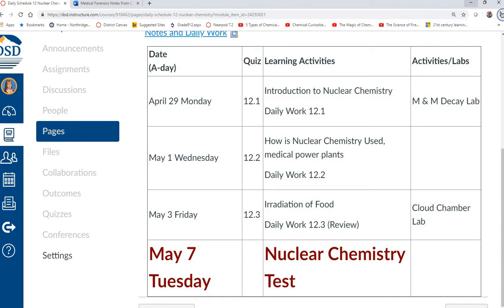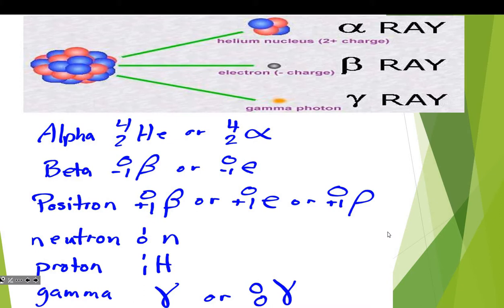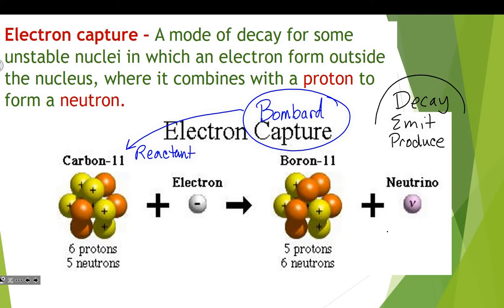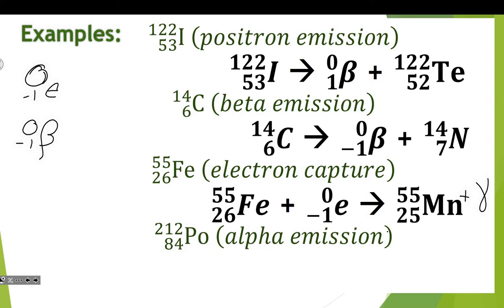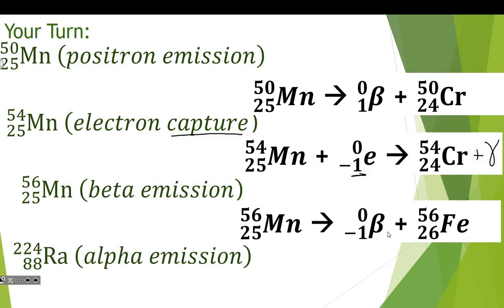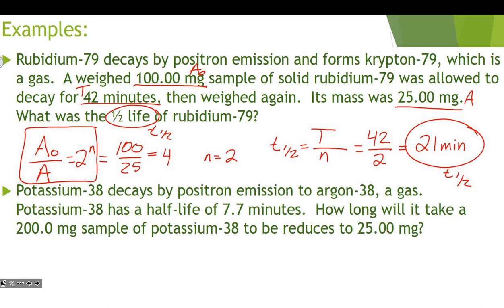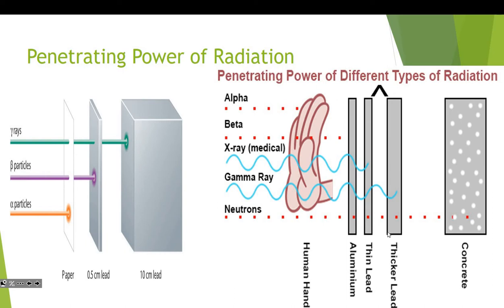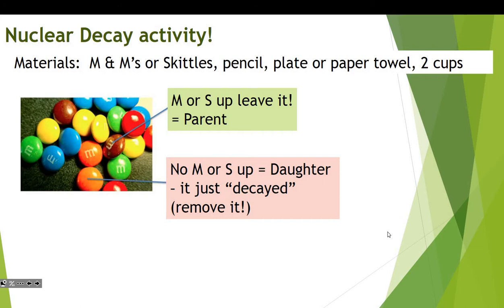Nuclear Day 1 p4 2019